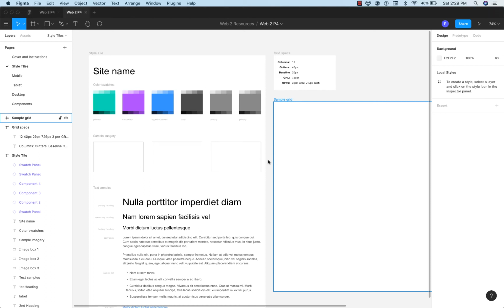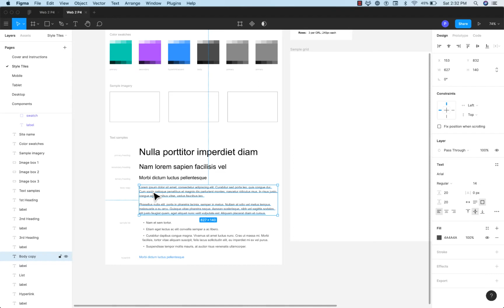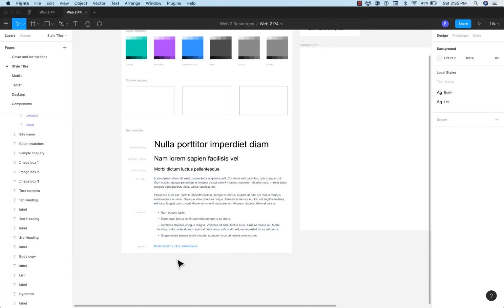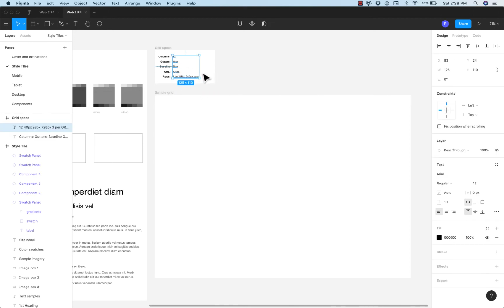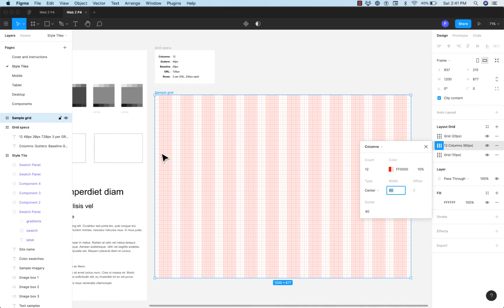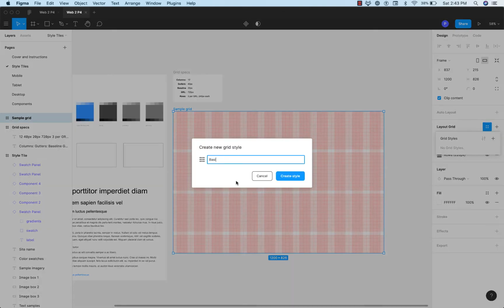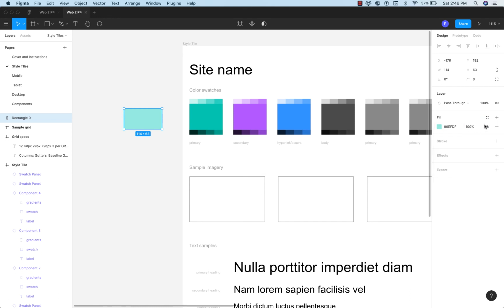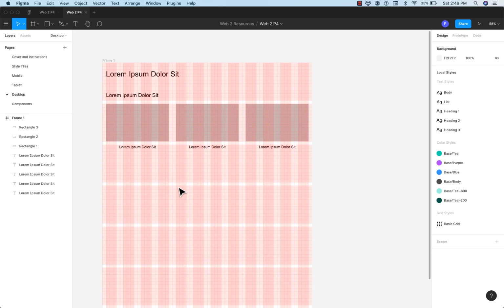Style Setup in Figma